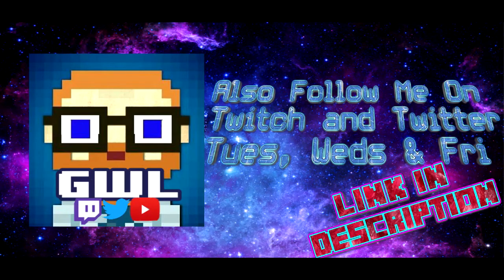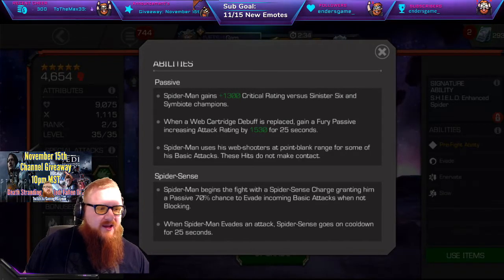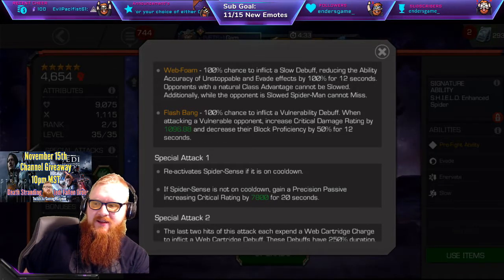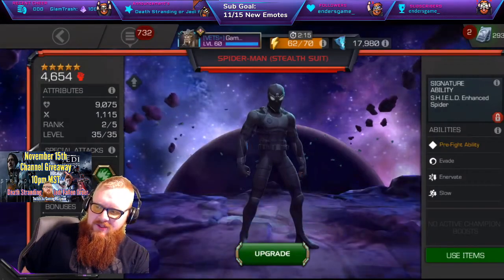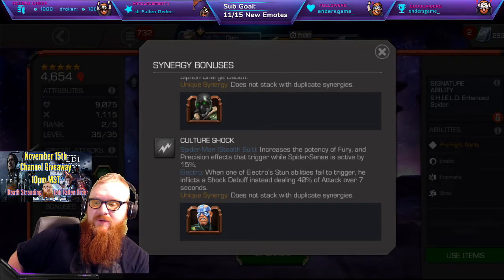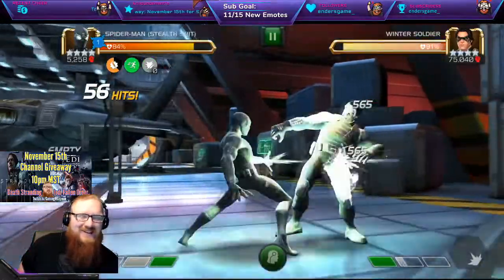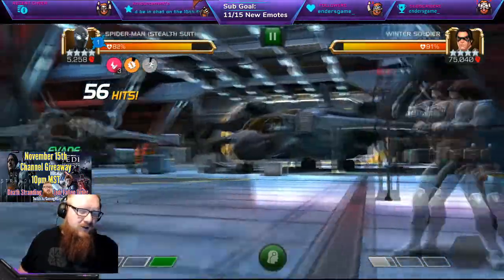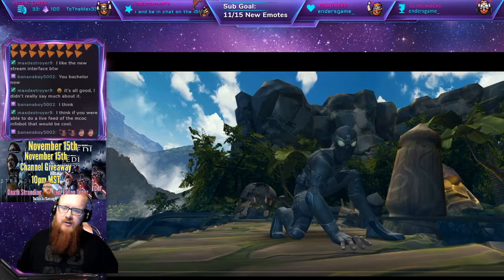Stealth Suit Spiderman Breakdown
This is a breakdown for the Stealth Suit Spiderman on the mobile game Marvel Contest of Champions.

Schedule:

Streaming Every Tuesday, Wednesday, and Friday on Twitch additional content throughout the week on Youtube!